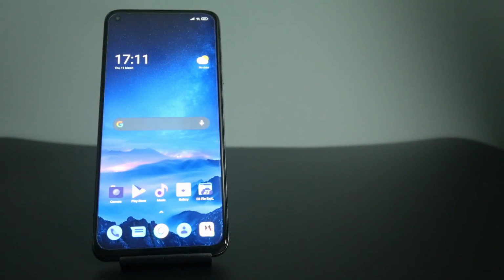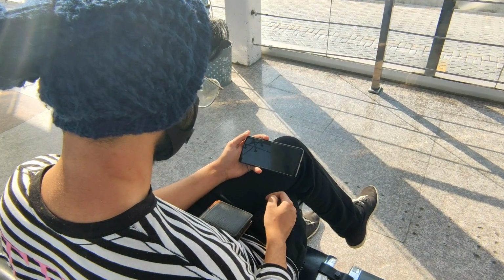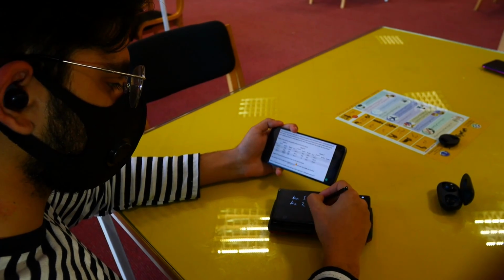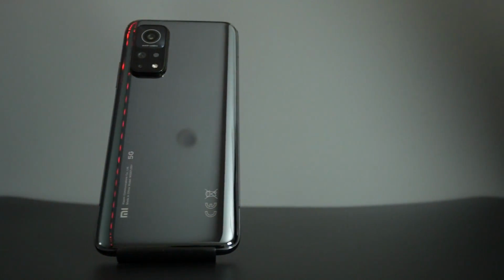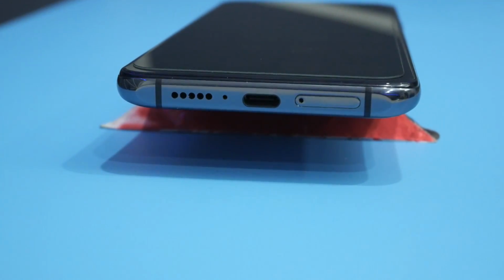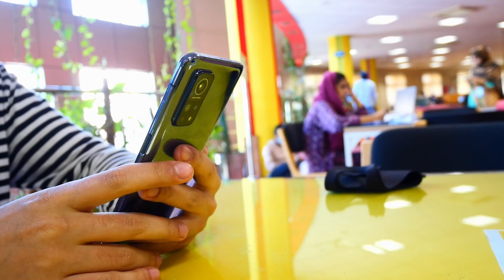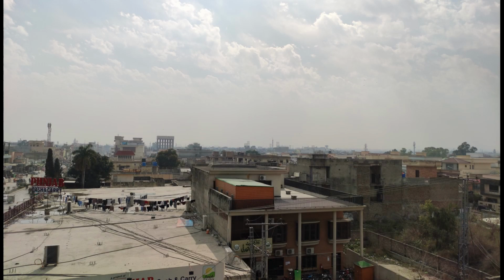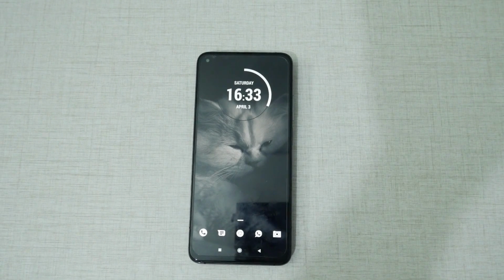A Day with Xiaomi Mi 10T 5G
This video is all about how well a Xiaomi Mi 10T 5G performs the entire day if you are willing to make it your daily driver.

Intro: 0:00
Battery Drop: 0:23
Watching Video, taking notes, playing games: 0:47
Personal Experience:1:21
Conclusion: 2:22